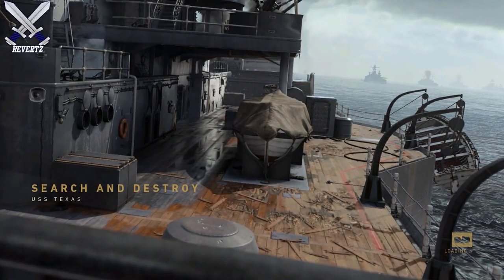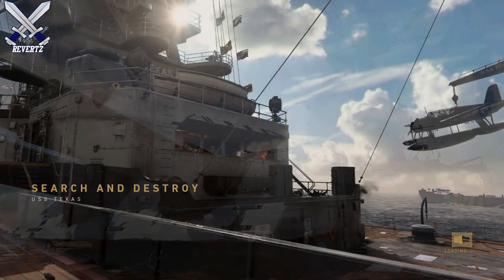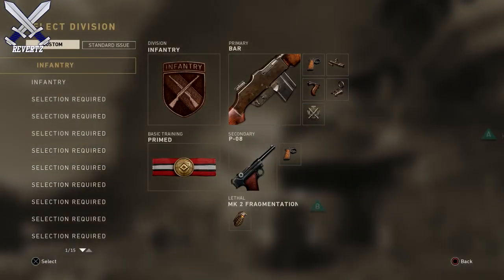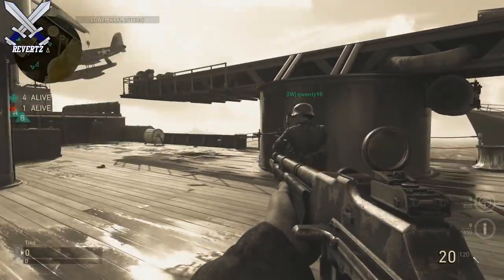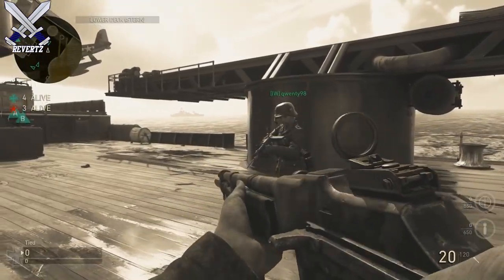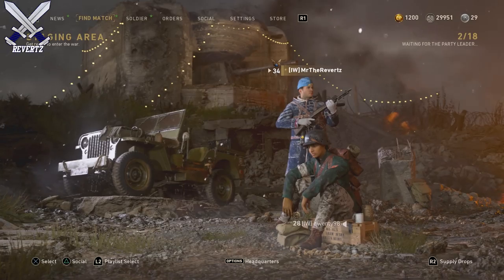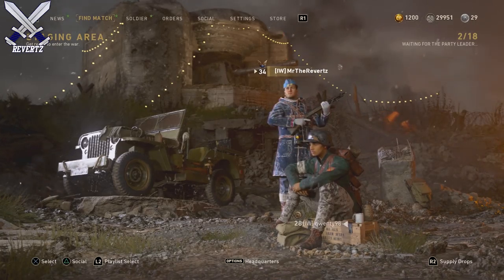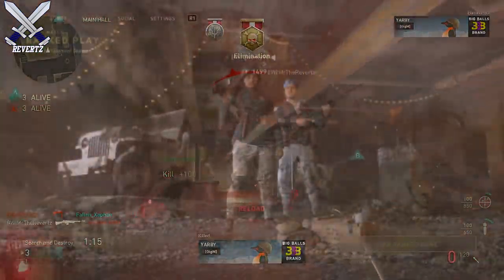Call Of Duty: WWII "Ranked Play" Party Up/Play With Friends TUTORIAL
Call Of Duty WWII ranked play does not let you play with friends or party up which is really unfortunate, but there is a workout that will let you do this and it's surprisingly simple. So far I know of three ways that'll let you do this and I explain two of them, the third way not too many people know and they are keeping it under wraps heavily. If you have any problems let me know and ill see if I can help.